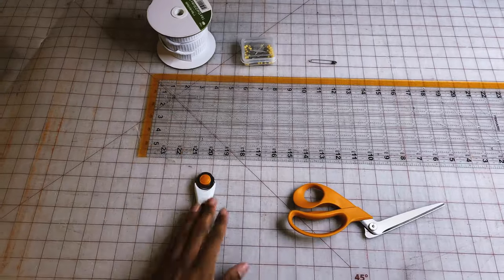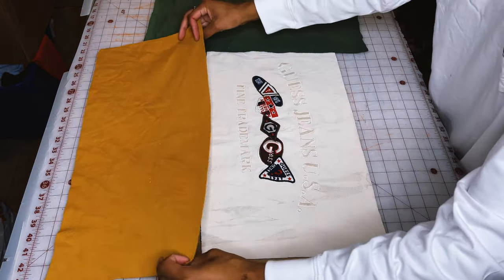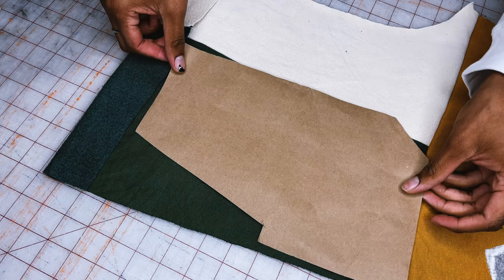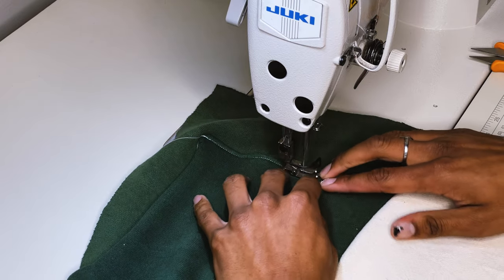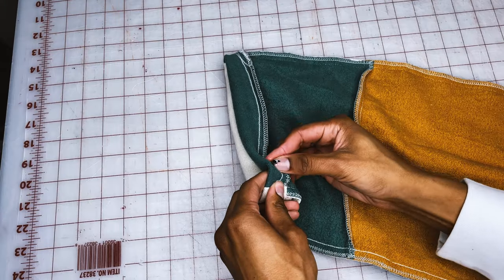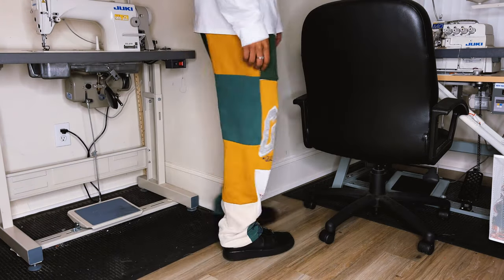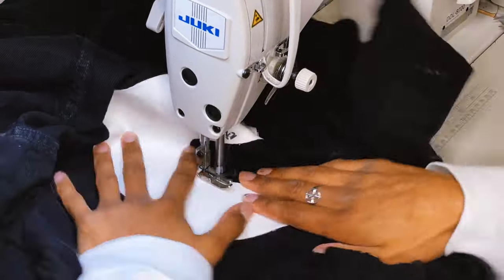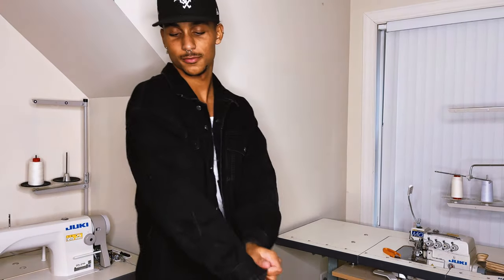2 Vintage Thrift Flips with @wandythemaker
In this episode of ThriftFlip with @wandythemaker, he uses his DIY skills to transform GUESSVintage sweatshirts into a pair of patchwork sweatpants, plus he shows us how to update a vintage denim jacket into a fashion-forward piece.

Try it at home + tell us how it turns out in the comments below!

Follow us for more - @guess!

Chapters:
0:00 Intro
00:19 DIY 01 Patch Sweatpants
00:29 Supplies
00:40 Step 1
01:01 Step 2
01:16 Step 3
01:30 Step 4
01:58 Optional Step
03:25 Step 5
04:00 Step 6
04:10 Step 7
04:37 Step 8
05:23 DIY 02 Logo Jacket
05:33 Supplies
05:52 Step 1
06:06 Step 2
06:12 Step 3
06:28 Step 4
06:50 Step 5

GUESS Vintage Thrift Flip Feat. @wandythemaker